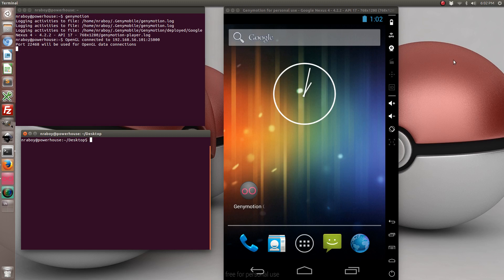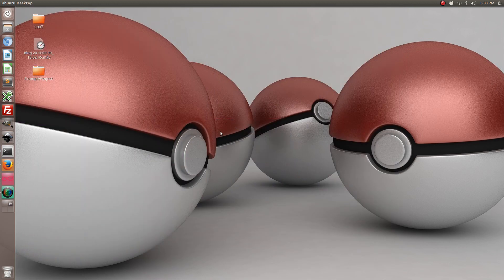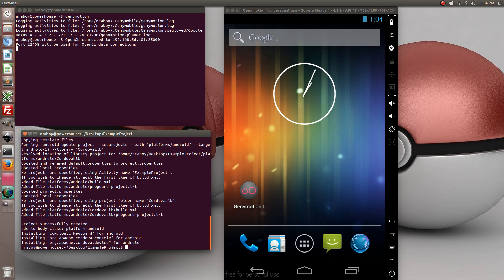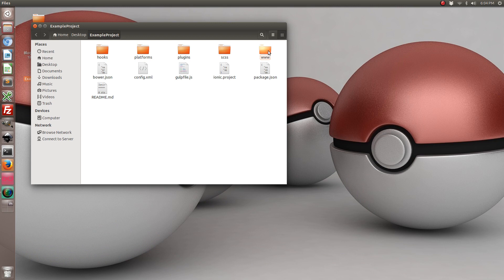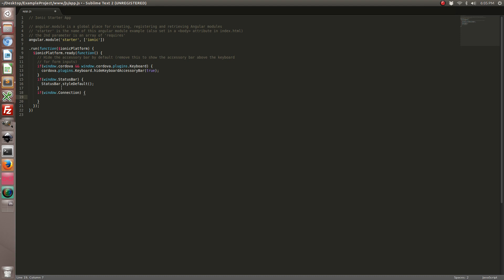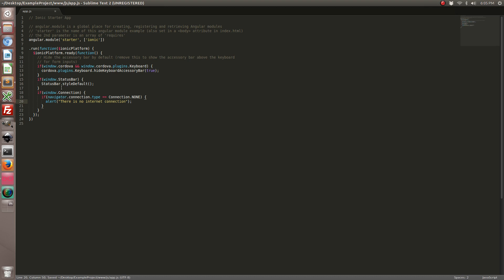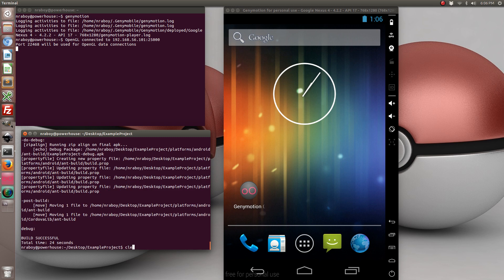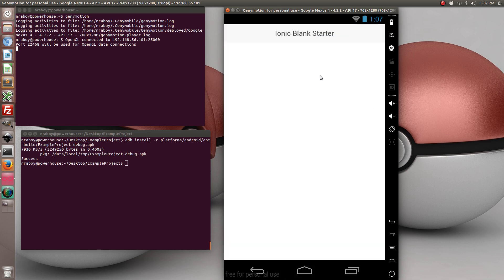Check Network Connection With IonicFramework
How to check if a network connection exists on application load using IonicFramework for Android and iOS.

View a written version of this tutorial on my web blog